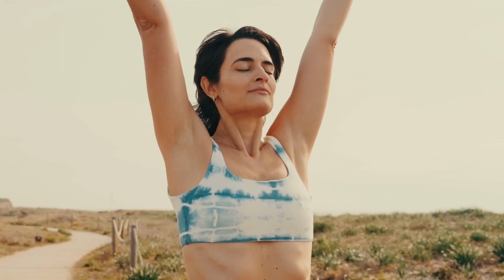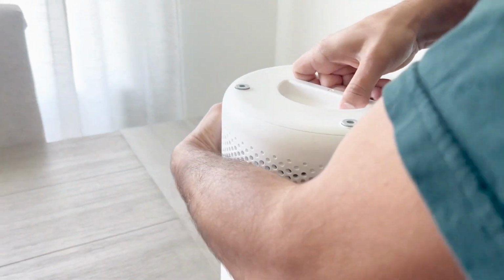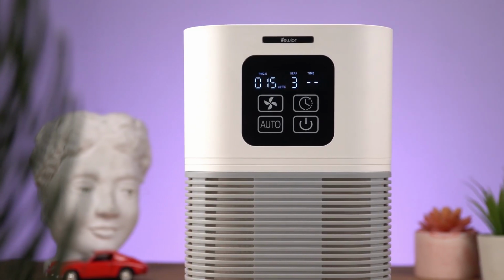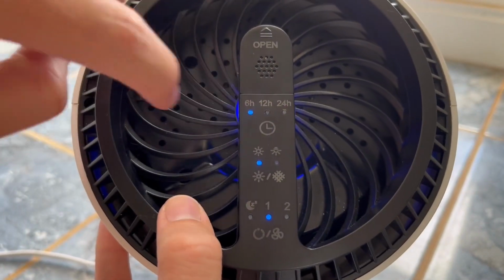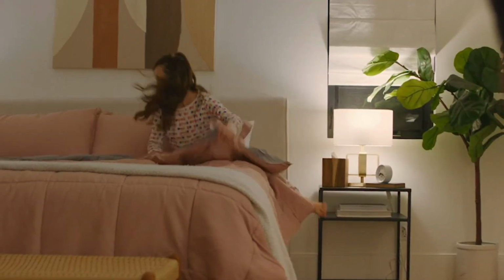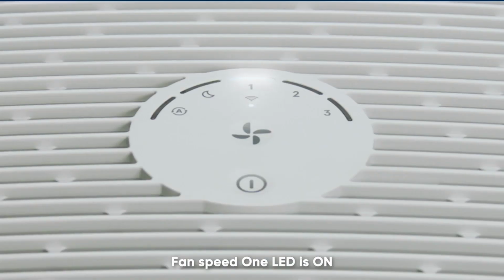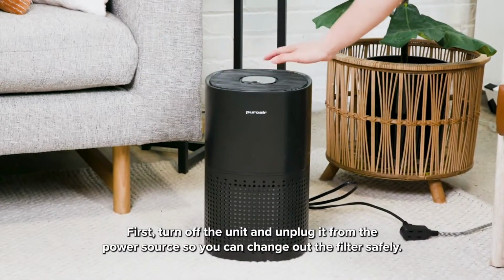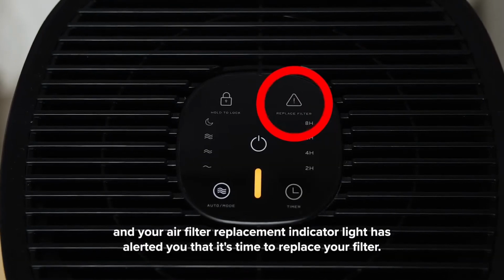✅ 9 Best AIR PURIFIERS for Allergies, Dust & Pets [2026] 🔥 Large Room & Quiet Home Options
➡️1. LEVOIT Core 300 🛒 (Amazon)

➡️2. Coway Airmega AP-1512HH(W) 🛒 (Amazon)

➡️3. VEWIOR ‎HQSC-50 🛒 (Amazon)

➡️4. AROEVE MK03🛒 (Amazon)

➡️5.PHILIPS Air Purifier 800 Series🛒 (Amazon)

➡️6. LEVOIT Vital 200S-P🛒 (Amazon)

➡️7. BLUEAIR Blue Pure 211i Max 🛒 (Amazon)

➡️8. PHILIPS Air Purifier 1000 Series🛒 (Amazon)

➡️9. PuroAir 240 🛒 (Amazon)

This narration was custom-recorded for this video by our production team.

While we may not personally own every product featured, our selections are based on detailed research and verified user reviews.